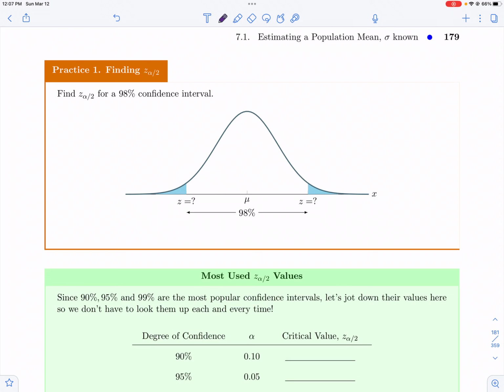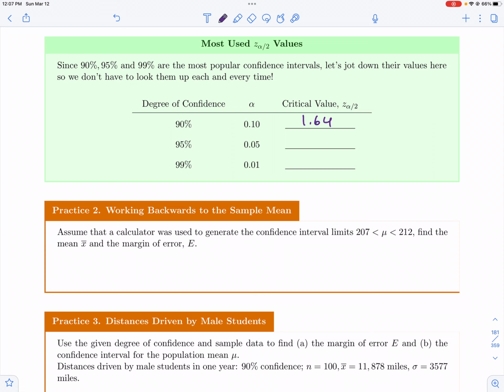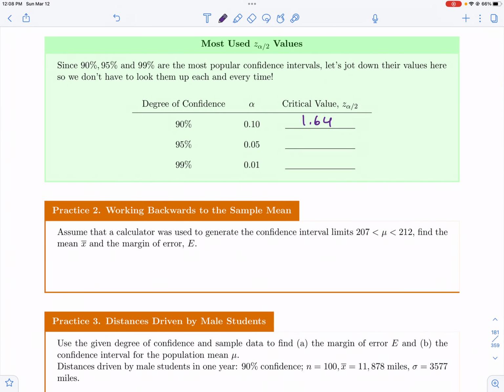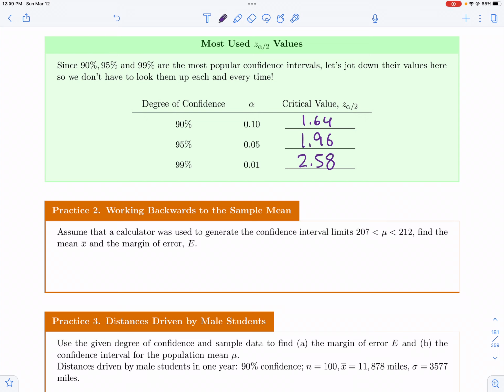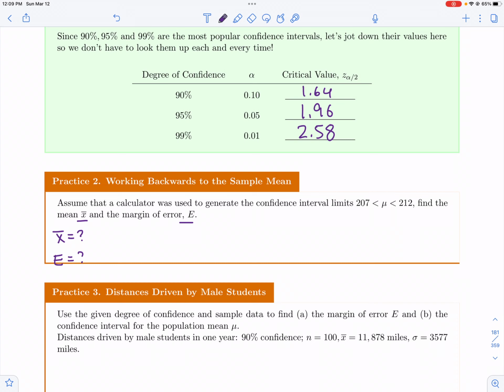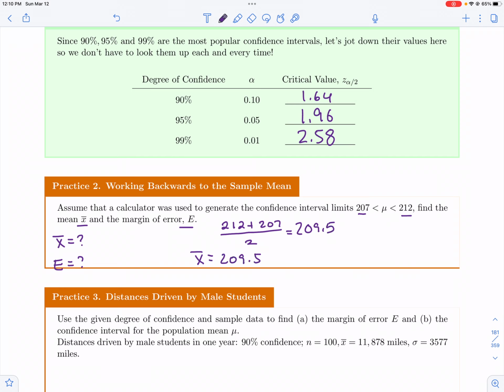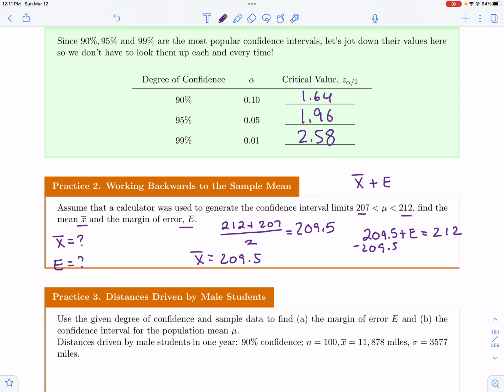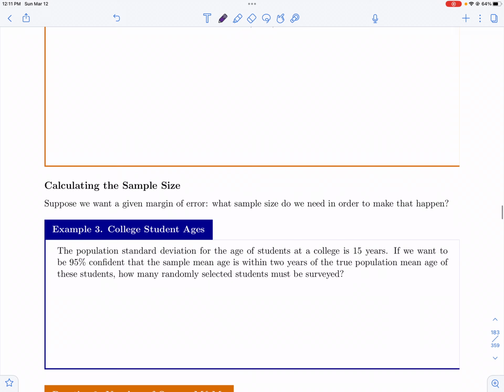7.1 - Estimating a Population Mean, sigma known - Part 2